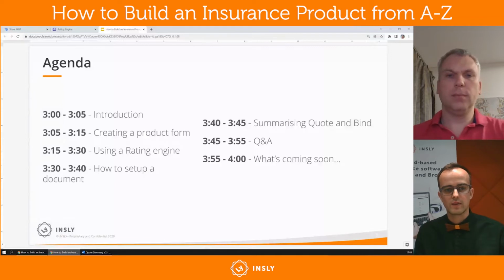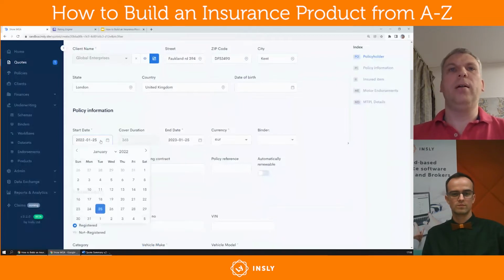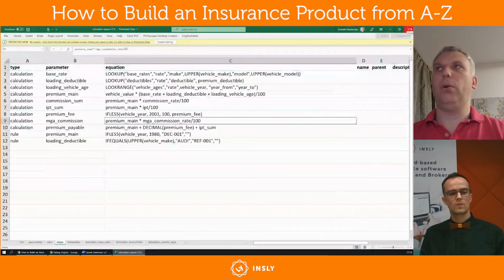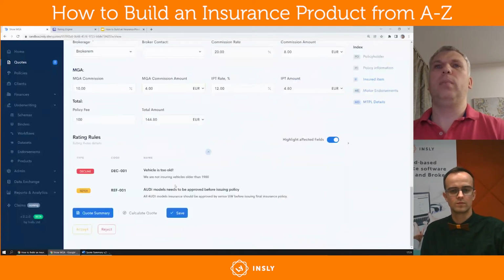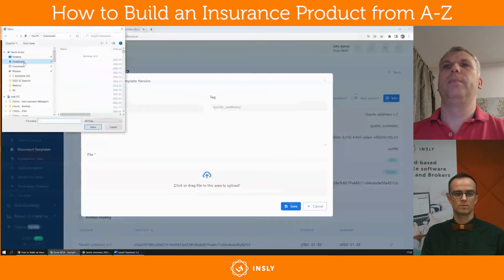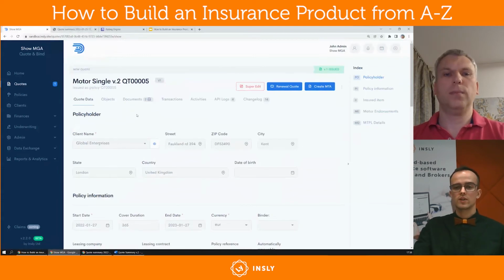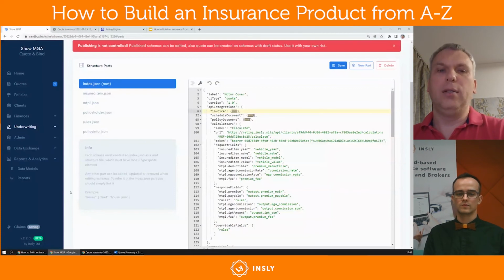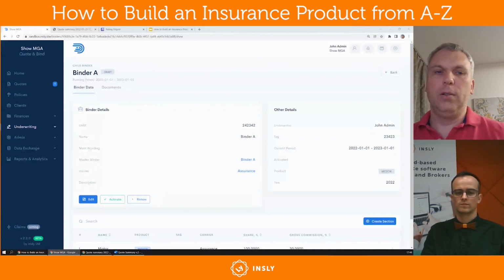Insly Webinar - How to build an insurance product from A-Z